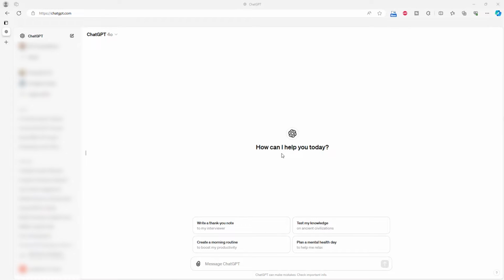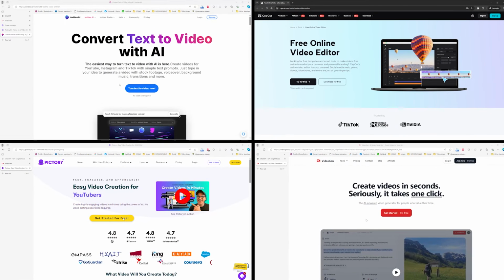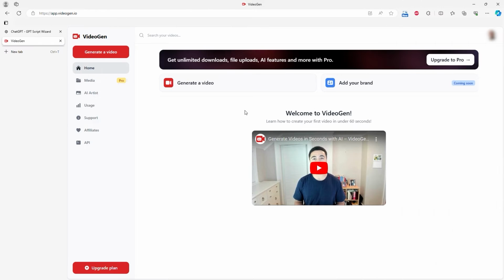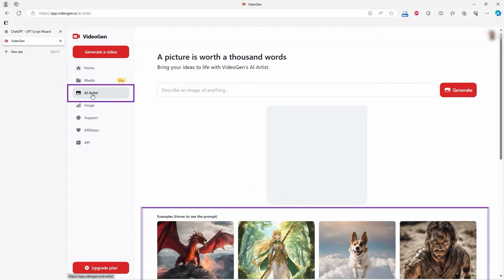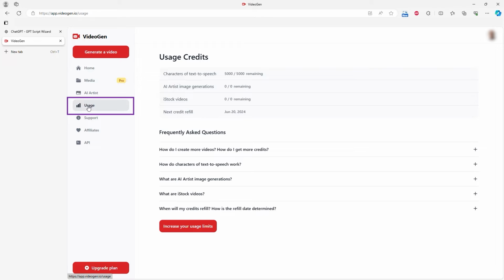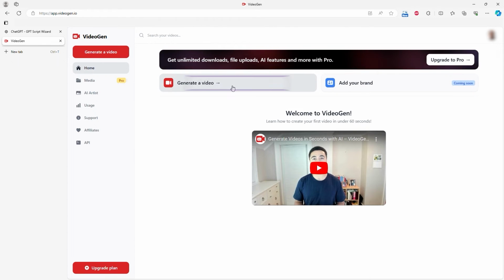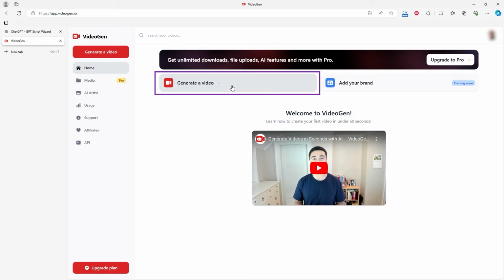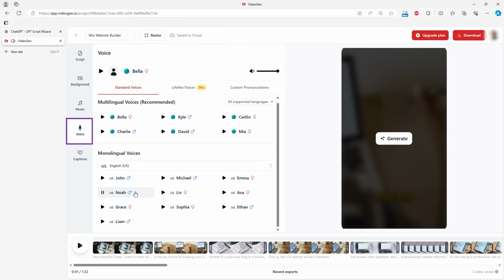First Look at Video Gen: I Tested Text to Video AI Video Generator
Hi there! Today, we’re exploring Video Gen, an AI Video Builder we’ve never used before. Watch as we create a video from scratch and share our thoughts on its features and usability. Video Gen offers a free account, but is it worth it?

Highlights:

- Getting started with Video Gen for the first time
- Free account features and what’s locked behind a paywall
- Our final video and overall impression

00:00 Video Gen Introduction
01:30 Creating Account With Video Gen
01:48 Video Gem User Interface
02:25 Video Gen - Generating Video
02:51 Video Gen - Editing Options
03:10 Video Gen - Final Video & Overall Impression
03:27 Conclusion